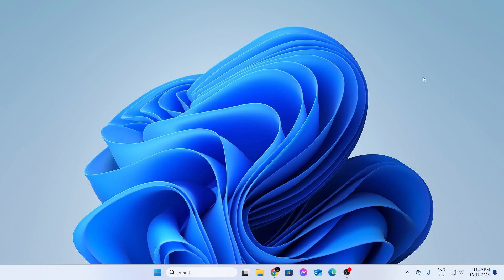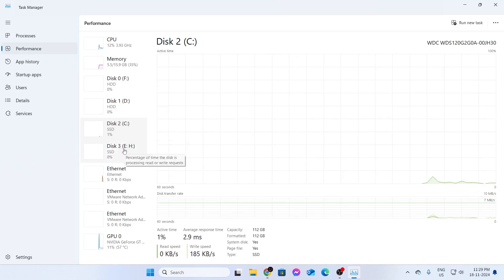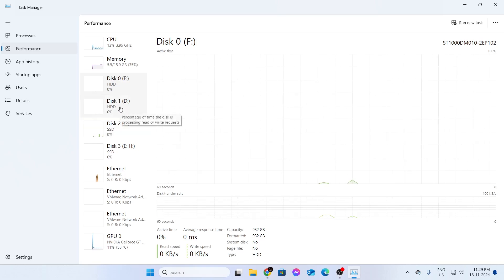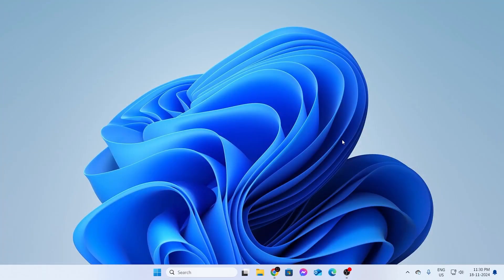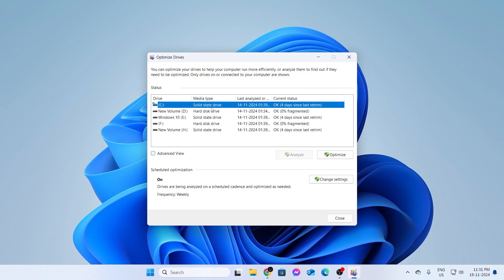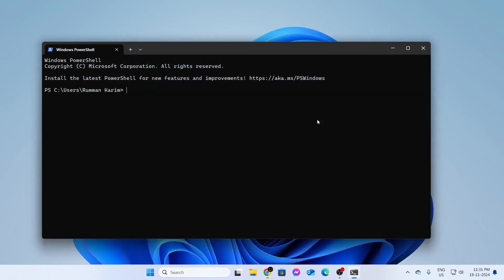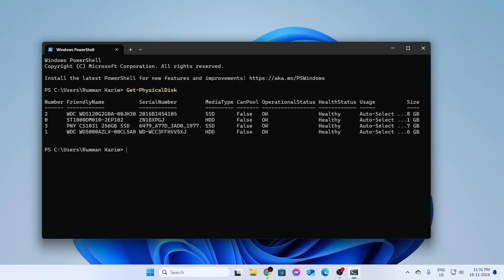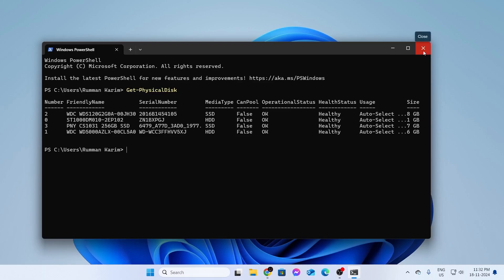How to Check If You Have a SSD or HDD on Windows 11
A quick tutorial on, how to check if you have a SSD or HDD in Windows 11 laptop or PC.